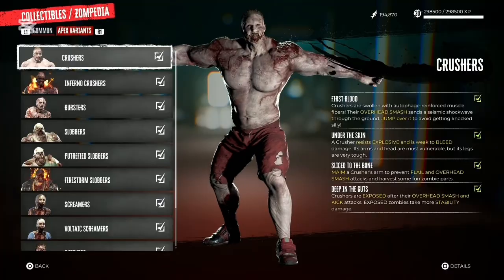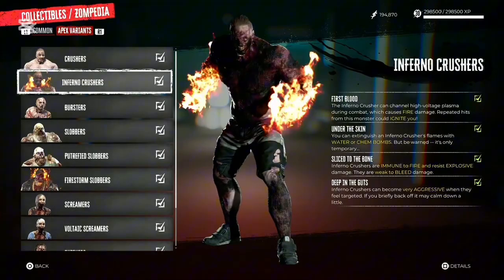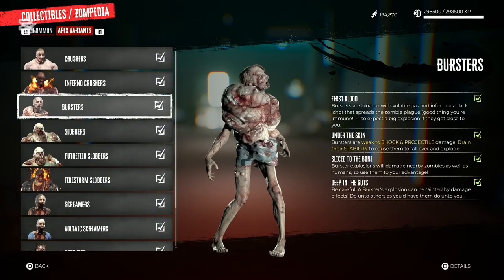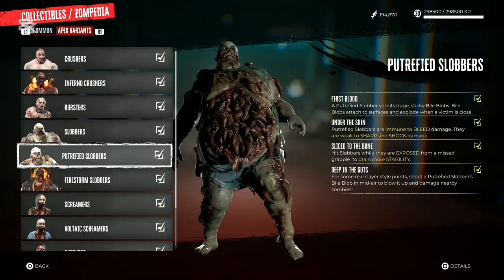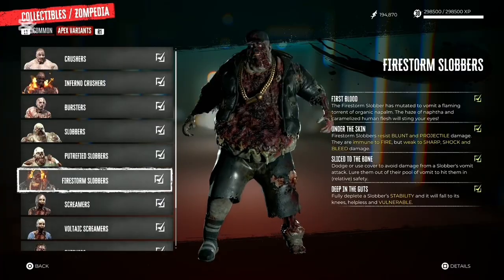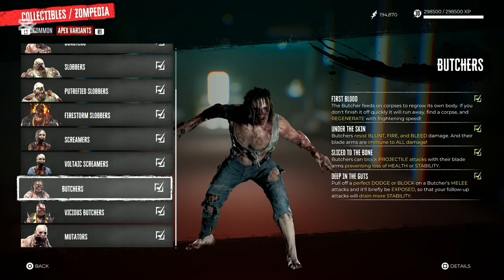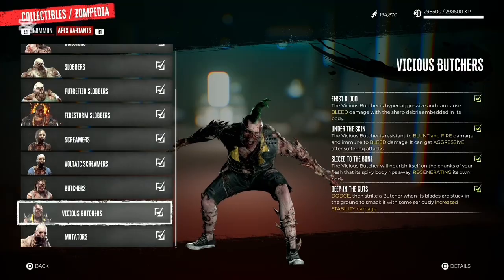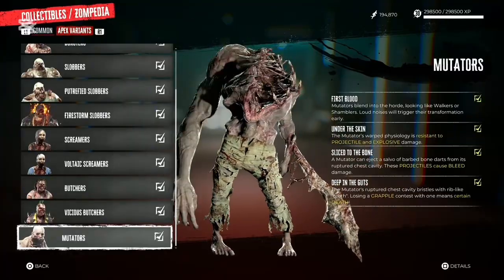Dead island 2 All apex variants explained ￼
ongoing support

Shout out to my moderators

Darkness

Soul stitches

Crafty witch

Consume the goodness

Jason